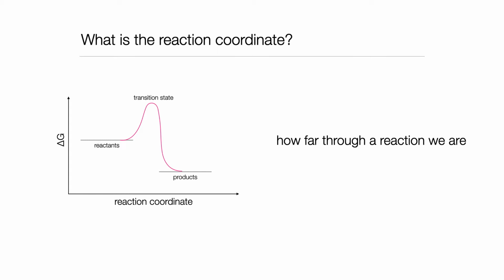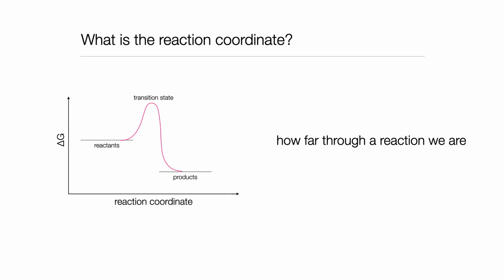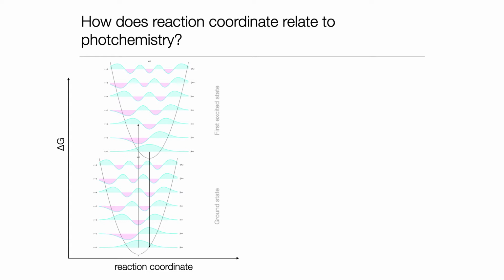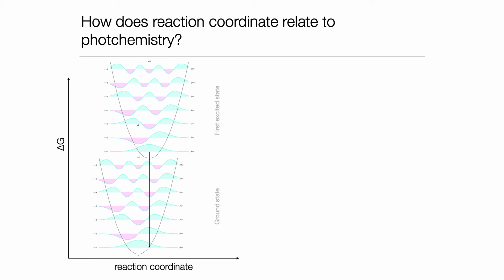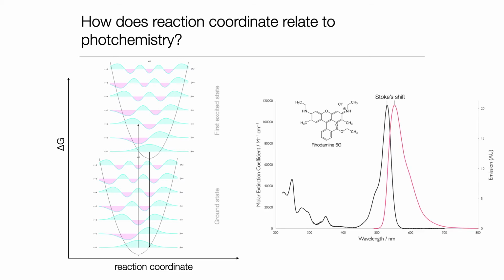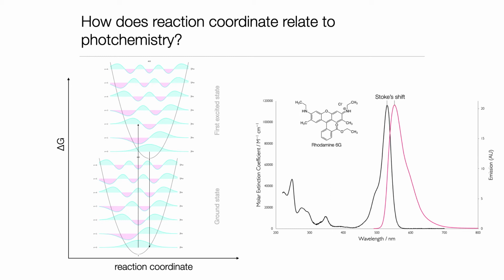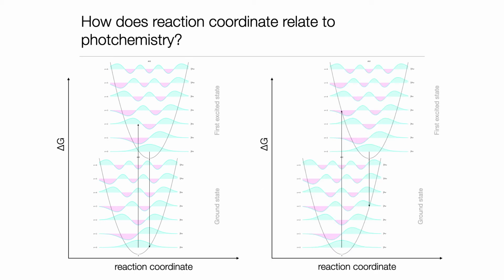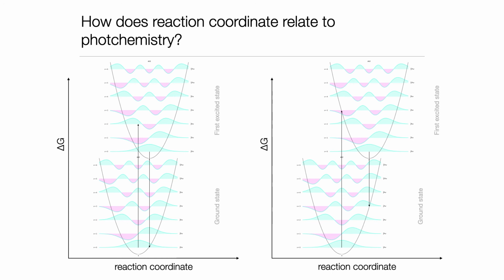Reaction coordinate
A description of what reaction coordinate means in particular with reference to photochemistry